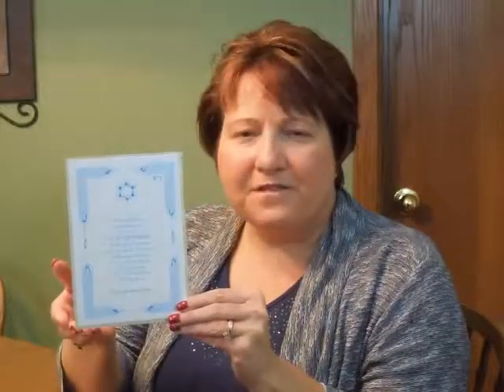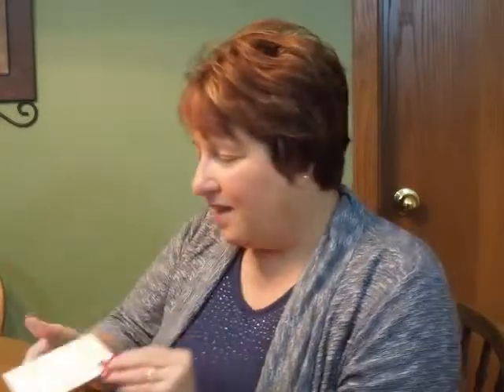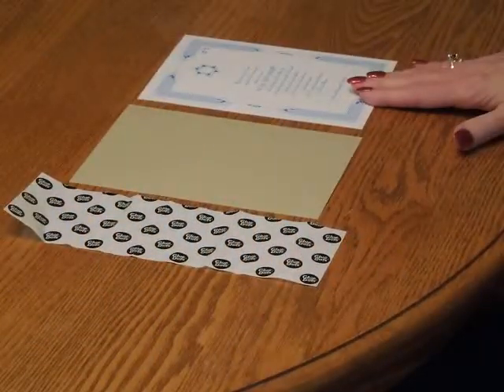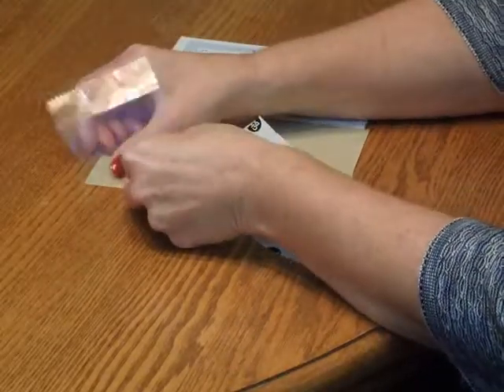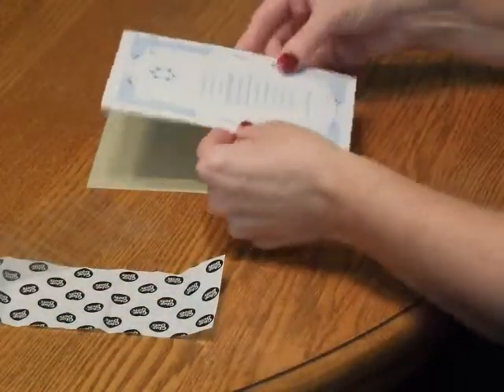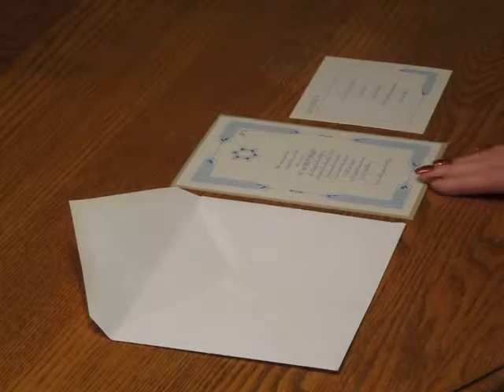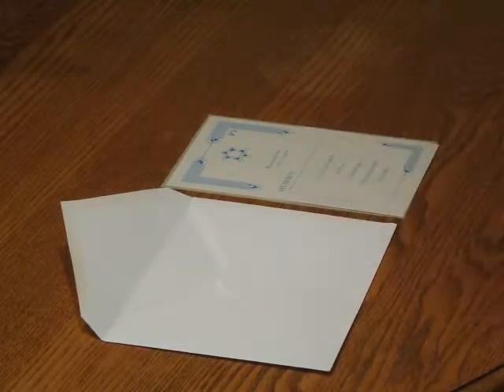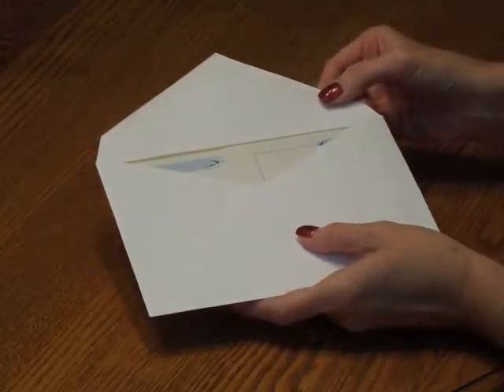Bar Mitzvah Invitation - Precious Star Deco Layered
Demonstration and Assembly Instructions for the Precious Star Deco Layered Bar Mitzvah Invitation from Invitations4Less.com.